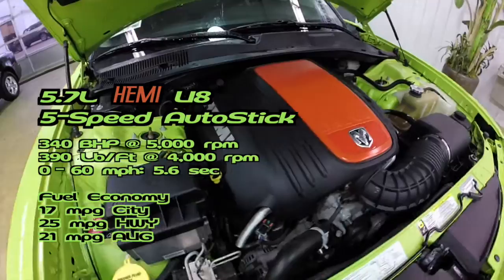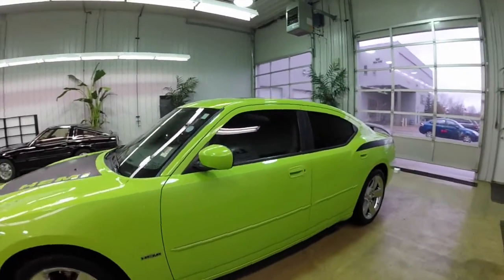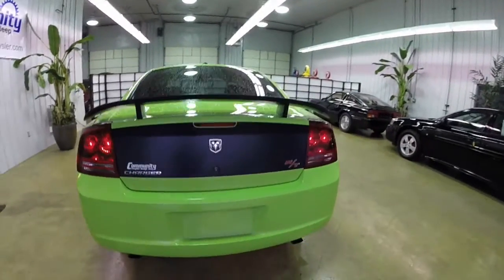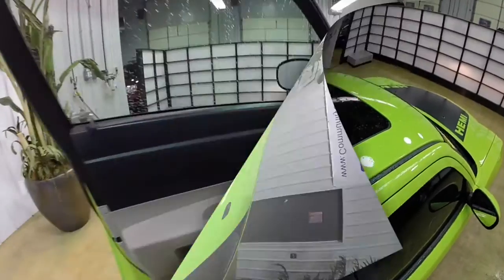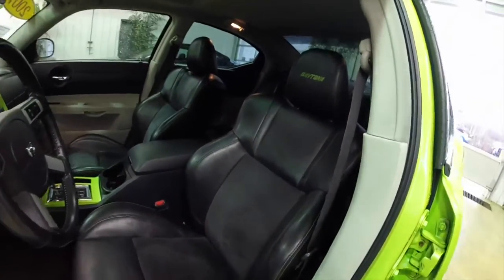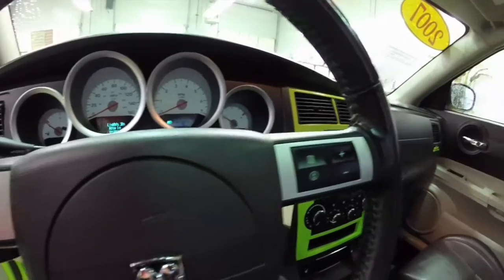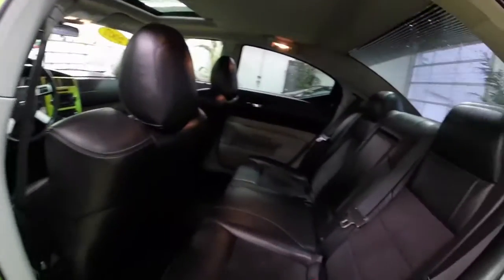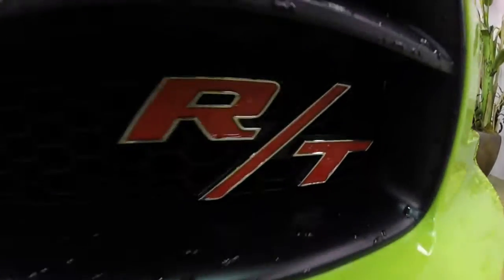2007 Dodge Charger R/T Daytona | Sublime Green | Indianapolis Used Car Dealers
Located at:
Community Chrysler
555 State Rd. 37 S.
Martinsville, IN